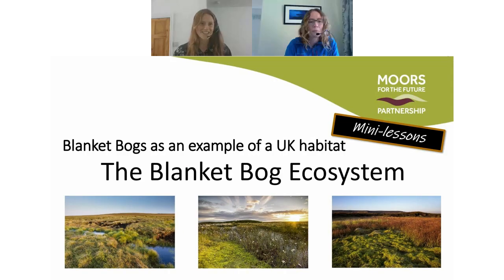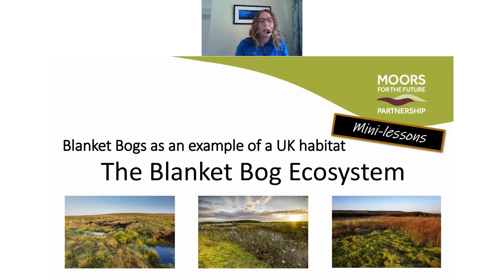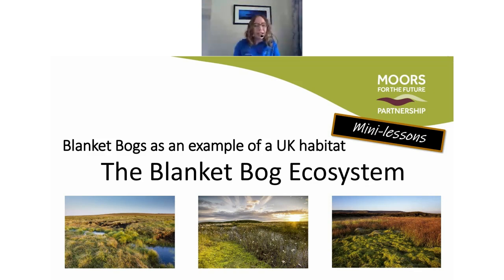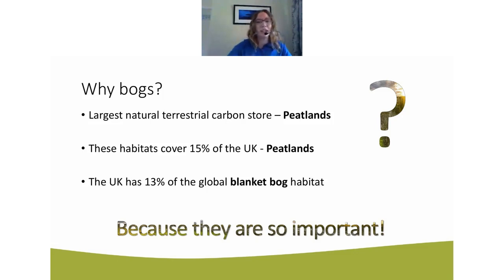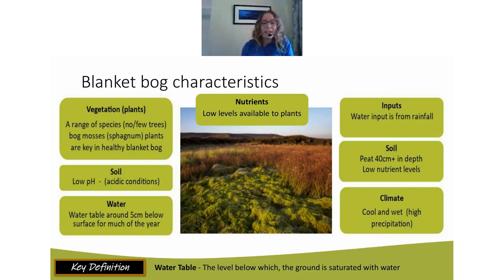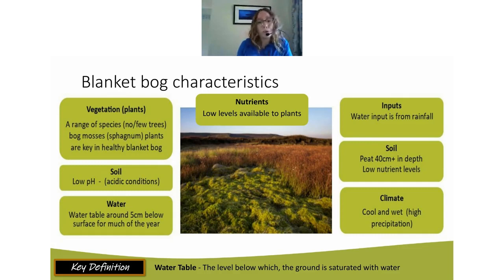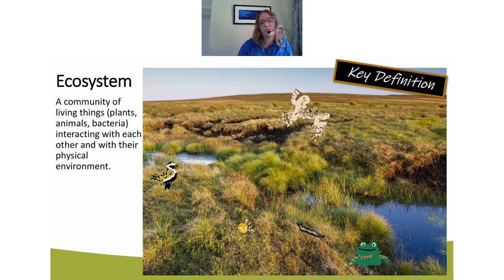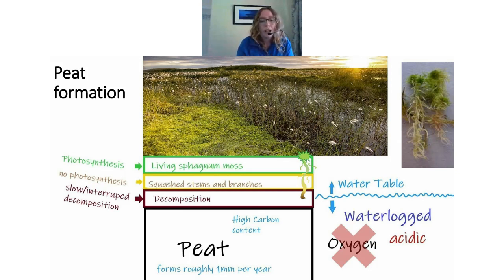The Bogtastic Webcast: The Blanket Bog Ecosystem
Youth Engagement Officer, Jackie Wragg looks at the characteristics of the blanket bog habitat and using these to understand how ecosystems function.

We have an additional note to add to one of the questions asked during the Q & A session:
‘What other countries also have large areas of blanket bog?’

Found from the tropics to the poles, and in 175 countries, peatlands cover around 4 million km2 or 3% of the world land area. In Europe, peatlands extend to cover 515,000 km2.

There are three main types of peatland in the UK: blanket bogs, raised bogs and fens. In this mini-lesson, Jackie mentions the large areas covered by  bogs in Estonia which are predominantly raised bog habitats. Other countries that have large areas of blanket bog include Canada and Russia.